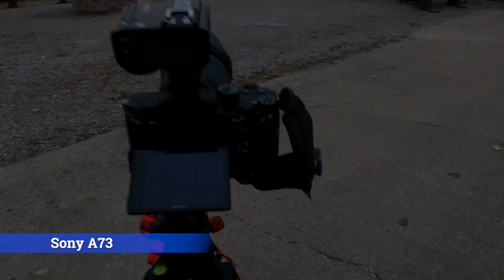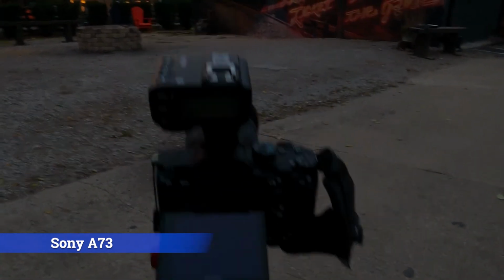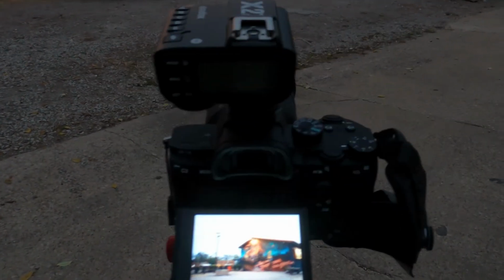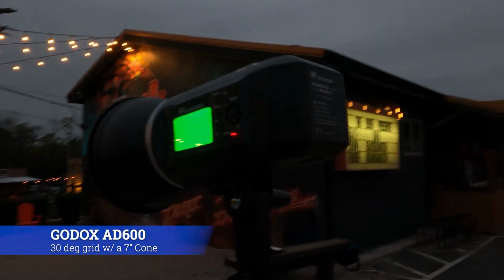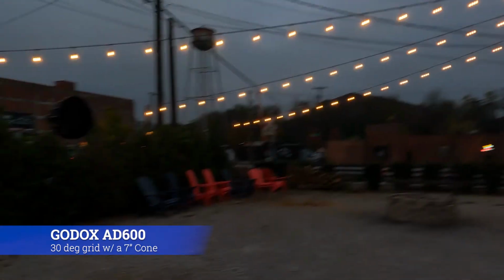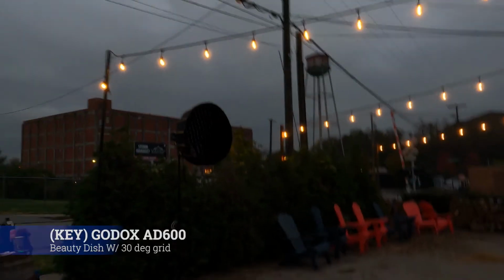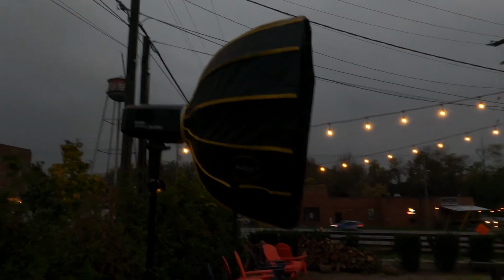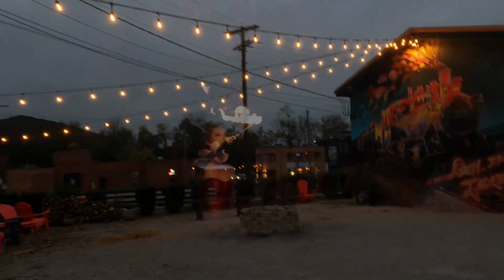In The Studio Episode 2 with Meghan Campbell The Firebreather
In today's installment of  "In The Studio"  ill be working with Meghan Campbell who is a professional model and Firebreather!

GoPro 9
Sony A6000
Sony lens 28-70

**Lighting Used**
GODOX AD600
Glow Beauty Dish